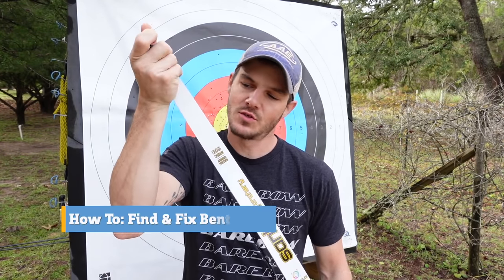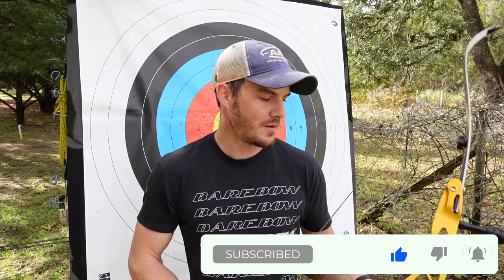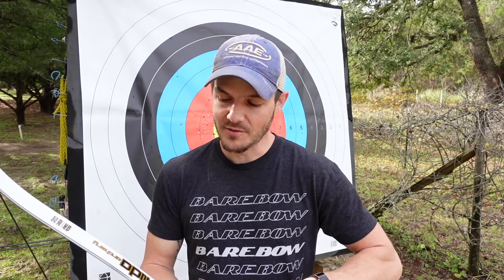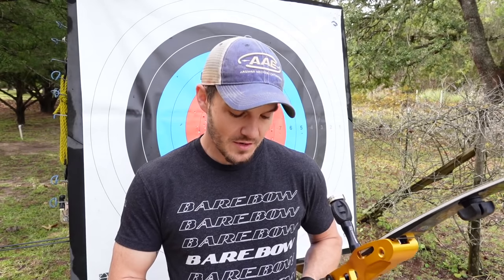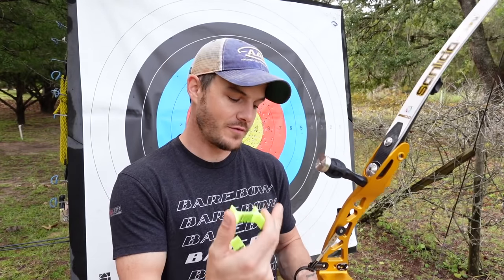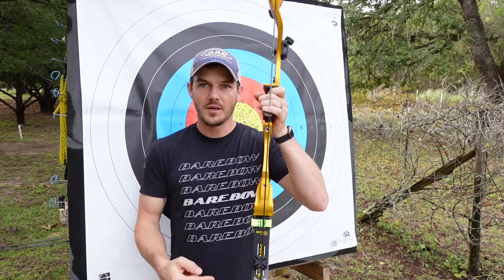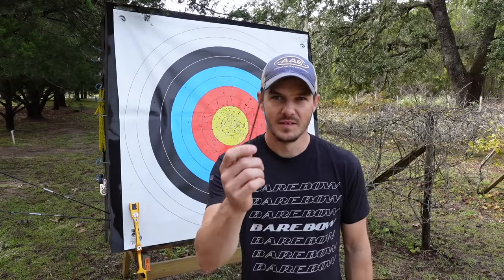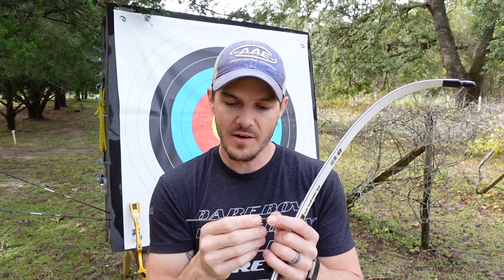How to Diagnose and Fix a Bent, Warped or Crooked Recurve Limb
Nothing is worse then discovering your limbs may be bent, crooked or warped. Unless you know how to fix it yourself! I have used this method on countless bows to diagnose and fix a twisted recurve limb.

Link to products used in this video**:
Limb Alignment Blocks
Hobby File Set
Tuning for Performance

*Send Cool Stuff To:
Jake Kaminski

Bitcoin Wallet: bc1q43y5ktt760gf2e4g6rclwv4hkg6hm5ljg4ldhx
Ethereum Wallet: 0x4144237C85978c43671206D69D666fe6E0e50355
Dogecoin: DJf31rygfsWwSRqudLCC9FYekJfLBXVAQJ
Bitcoin Cash: qz2wy3568wnfp3dzmk6m5h7nq2u8wm34xq3urkppzz
Ethereum Classic: 0x118A4a0cA5Ad03FE401Db5059f83E28D61859cc6